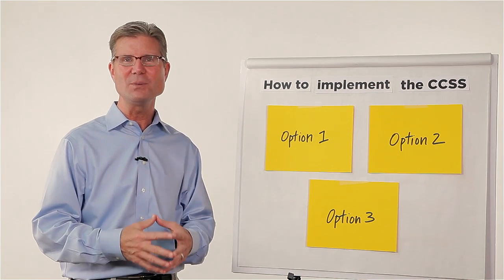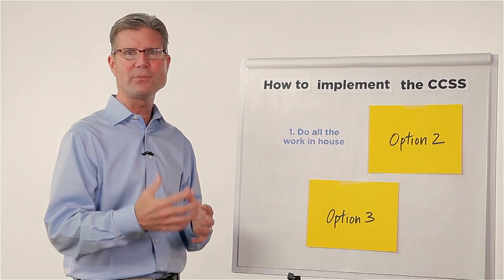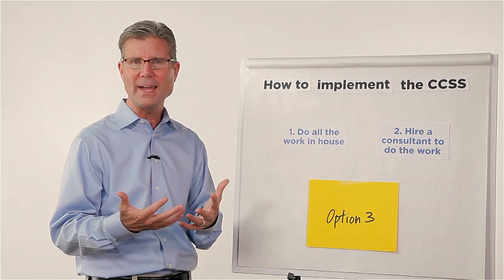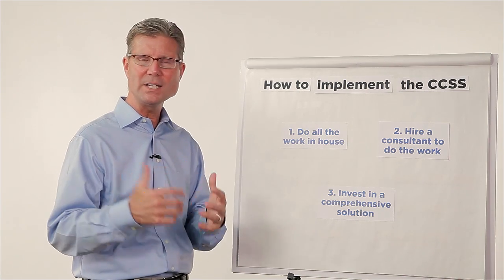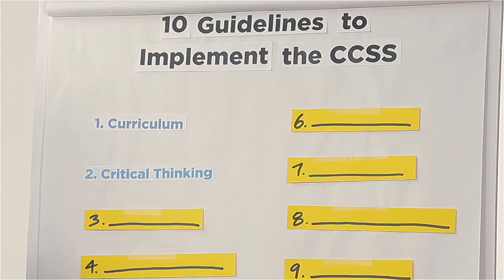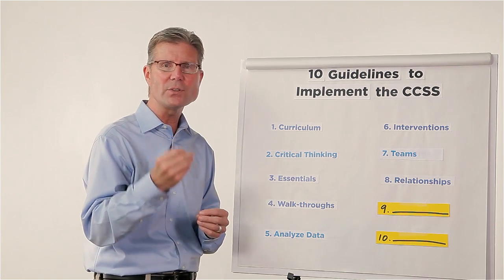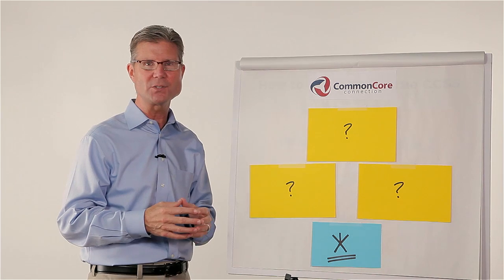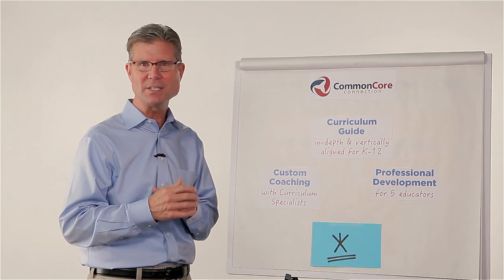Video #2: 3 Options for Implementing the Common Core State Standards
Knowing the keys to effectively implementing the Common Core State Standards (CCSS) is only half the battle. Choosing how to go about the implementation is critical.

School districts, challenged with meeting the CCSS implementation timeline, are planning to either:

* Do all the work in-house.
* Hire a consultant to do the work.
* Invest in a comprehensive solution.

Let's break down each of these options so you can make an informed decision about the best solution for your schools.

1. Do all the work in-house.
Initially, this option appears to be the most cost effective method to implement the CCSS. What educational leaders have learned is that the hours of manpower come at a high cost. Educators, who may not have the curricular expertise, are spending hours in meetings dissecting the CCSS and working to translate legislation into materials that can be used in the classroom.

On top of this challenge, the work is often performed after working a full day in the classroom. To avoid the fatigue associated with working longer hours on such a demanding task, districts may invest in substitutes and pulling their professional teachers out of the classroom during the school year to work on the CCSS implementation during the day. These districts have shared with us that this option has many complications and is expensive.

2. Hire a consultant to do the work.
Several districts have contracted consultants to do the work on their behalf. The great advantage of this approach is that the work is completed without pulling teachers out of the classroom and you know you're receiving expert advice that has already been proved in other schools. However, if the consultant does all the work and does not transfer their knowledge to your team, then your team will be less motivated to follow the roadmap created without their input. And this is still an expensive option for schools.

3. Invest in a comprehensive solution.
This option is attracting the attention of many of the most effective districts. Using this approach, districts can meet the CCSS challenge by investing in a solution that guides them through a process of "eating the elephant one bite at a time" with the assurance that comes from coaching along the way with a CCSS expert with a successful track record. This is the most cost-effective solution to ensure teachers are equipped to deliver powerful and engaging lessons.

To serve you, we put together a new complementary video on "3 Options to Implement the Common Core State Standards" to give you even more details on the three ways to effectively connect the dots from the standards to the classroom.

After investing in the comprehensive CCSS implementation solution described in this video, here is what Richard Rockwell, Superintendent of Lincoln Park Public Schools in Michigan had to say:

"The Flippen Group's solution has allowed us to ensure that everyone is on board with what CCSS is, what it looks like, and for our teachers to know what to expect... It's provided a systematic way of making change that lasts."

Watch the video now and learn more about your options.